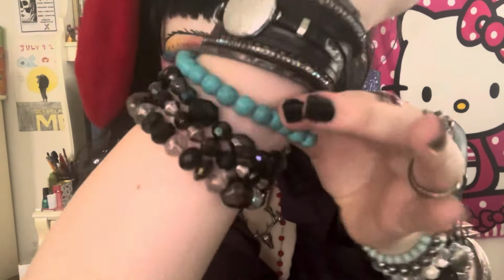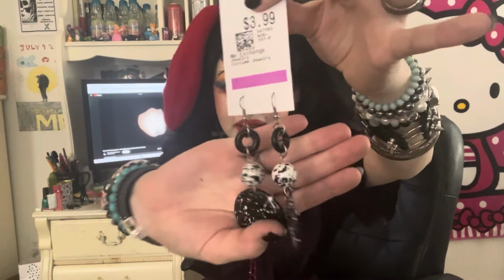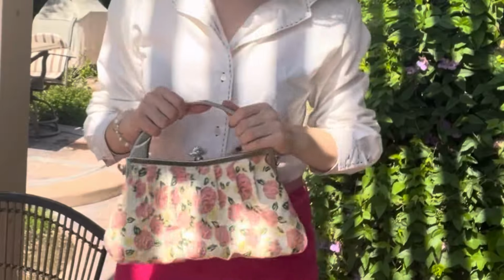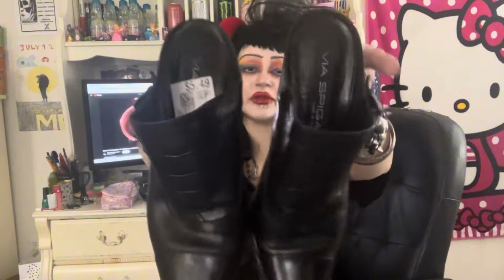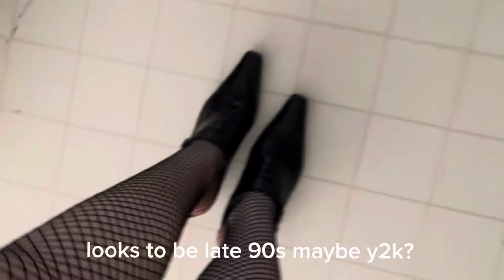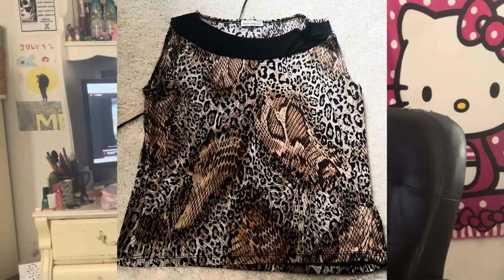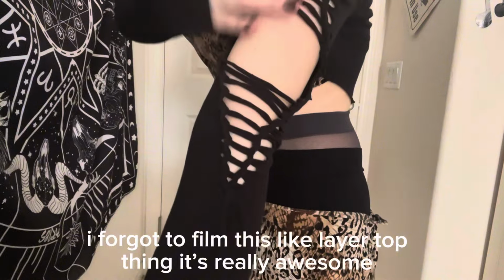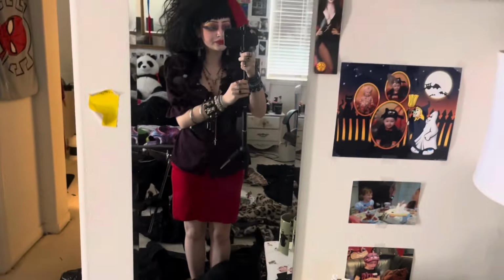Goth/80s vintage Thrifting Haul & Styling!!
i talk a lot more but usually i end up cutting a lot of stuff out. Let me know if you want more of me talking lolll